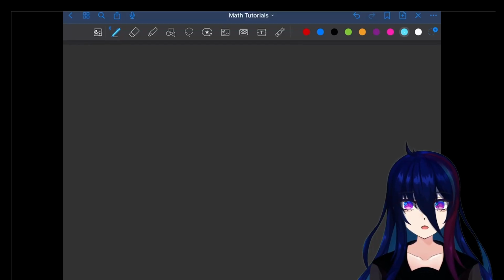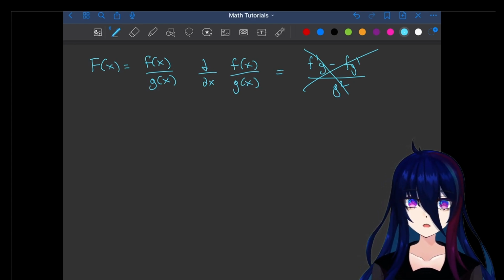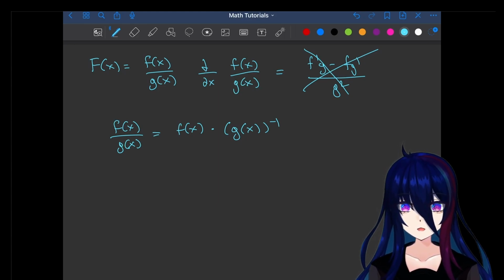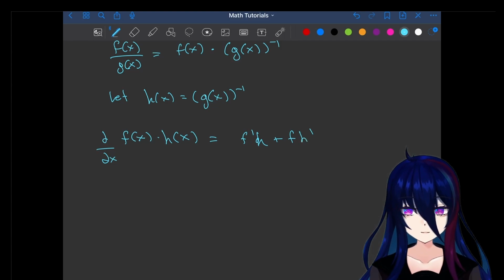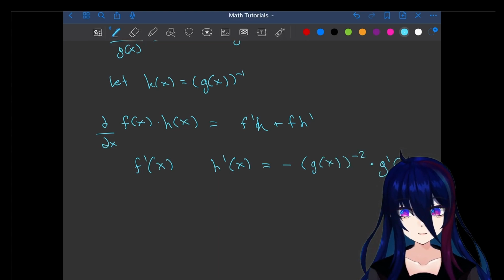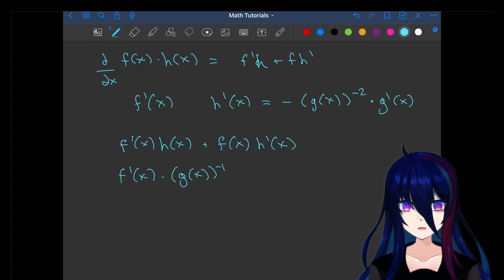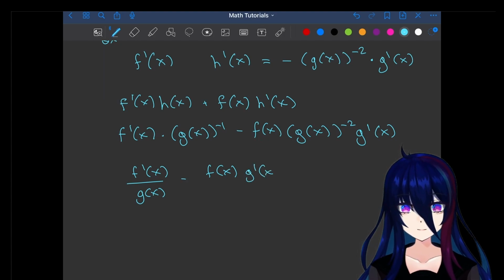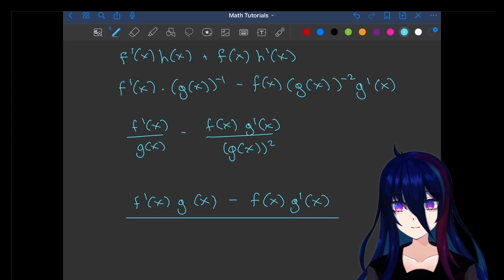[ Math-Talk ] Forget Quotient Rules! Use Product Rules Instead!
Hey, hey!

Finding derivatives with quotient rules are stinky and here's how to replace them with product rules!